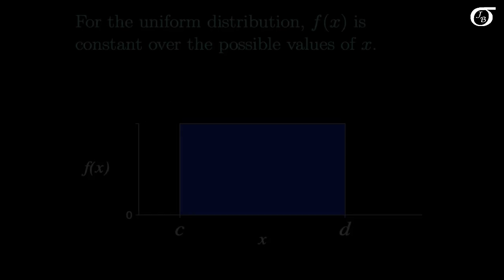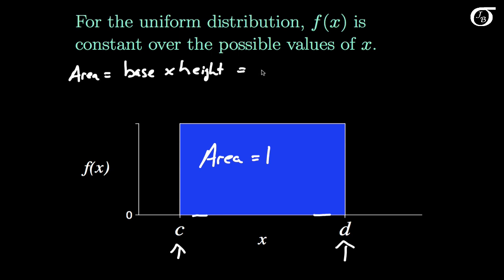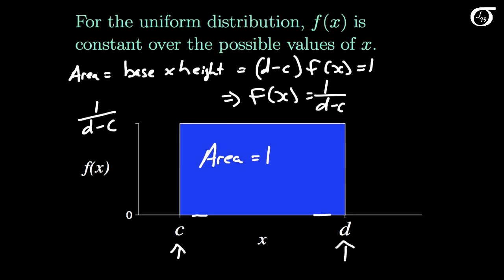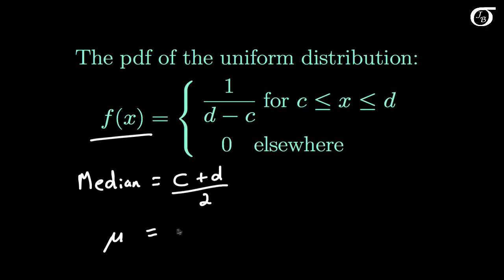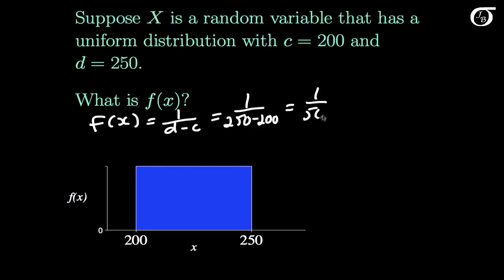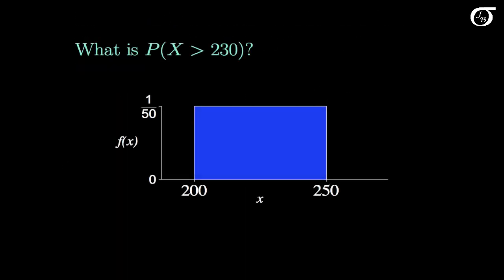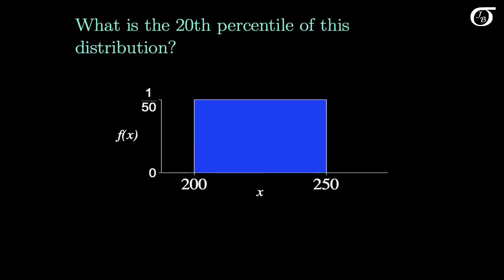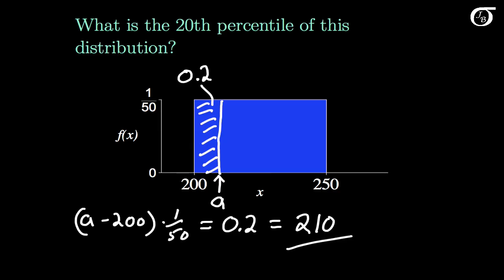An Introduction to the Continuous Uniform Distribution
A brief introduction to the (continuous) uniform distribution. I discuss its pdf, median, mean, and variance.  I also work through an example of finding a probability and a percentile.  I don't do any integration in this video.

(This video contains a (small) typo at 6:22, that I corrected with an annotation.  A new version of this video with the mistake corrected can be found